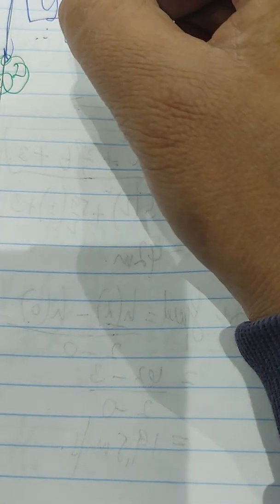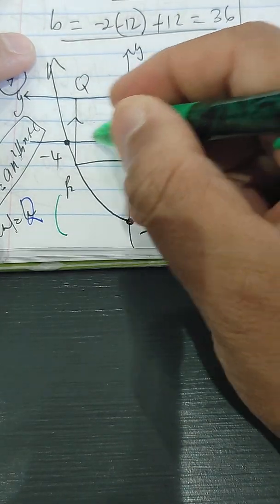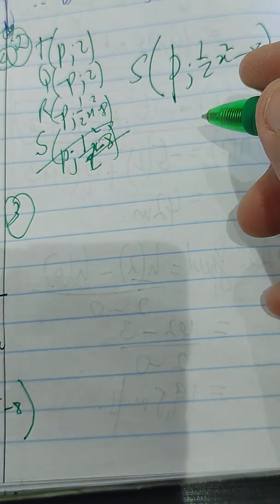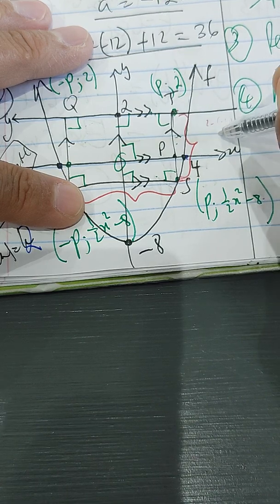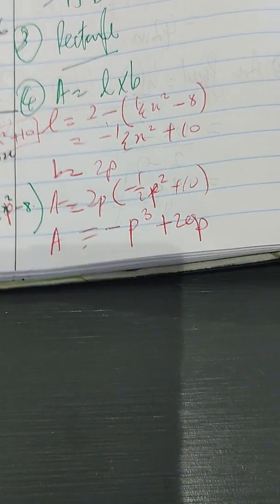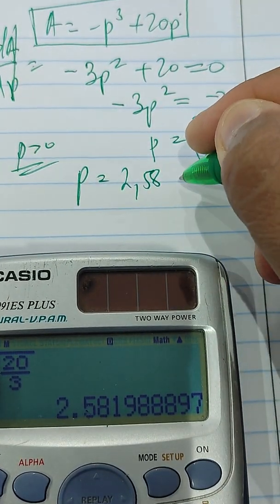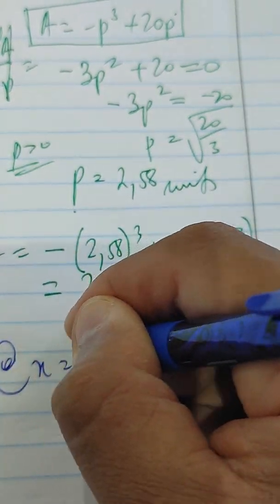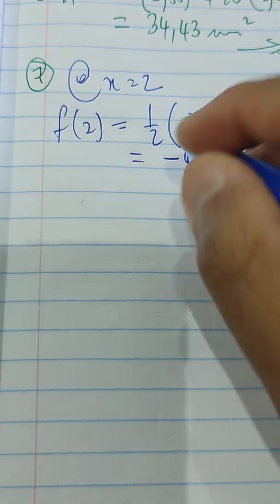Gr 12 calculus Ex14 pg181 F